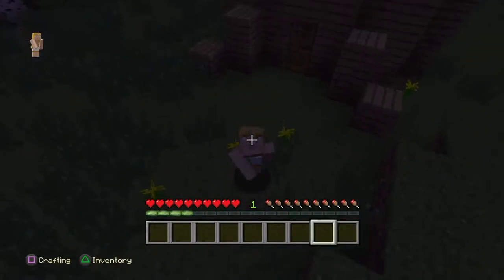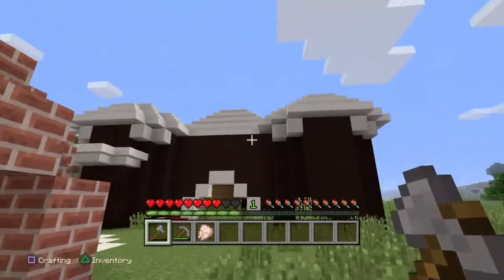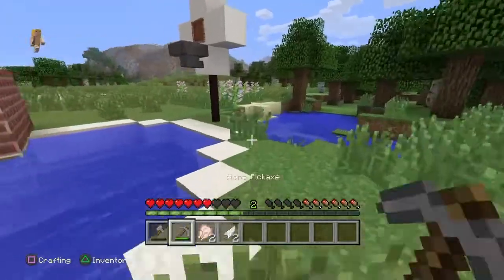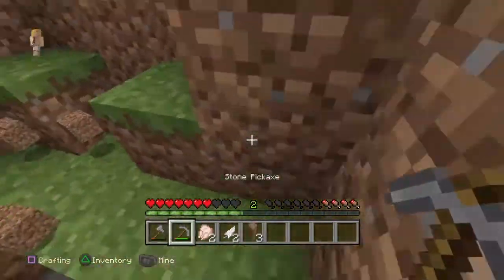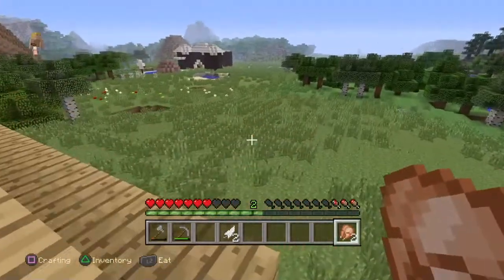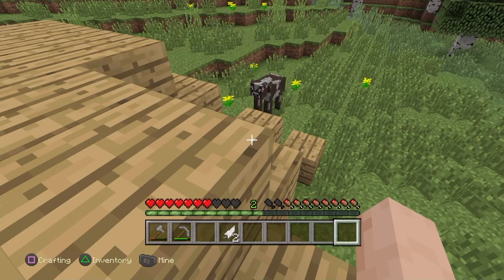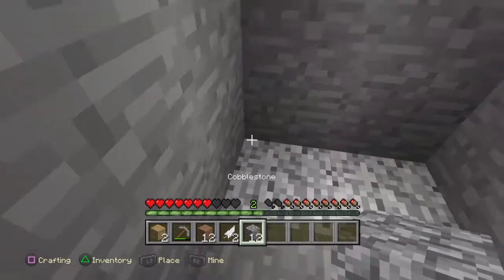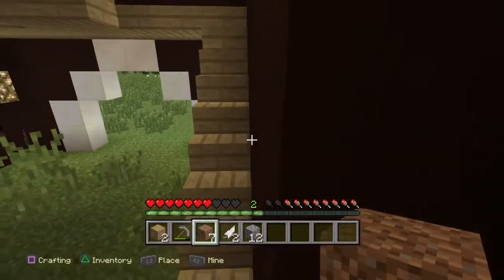Minecraft ps4 #2 New house!!!